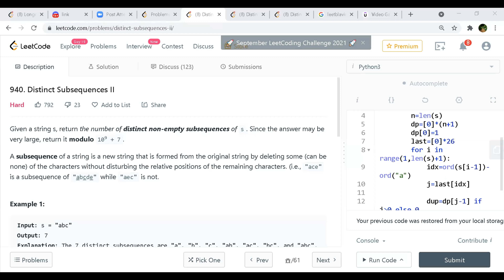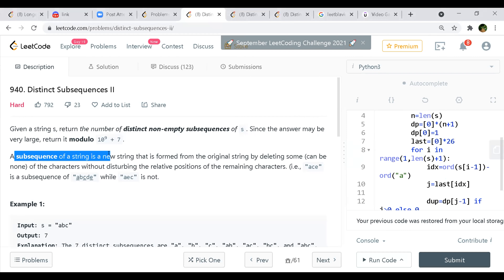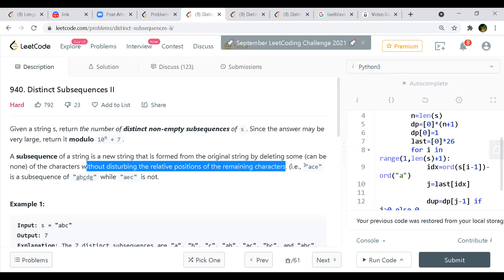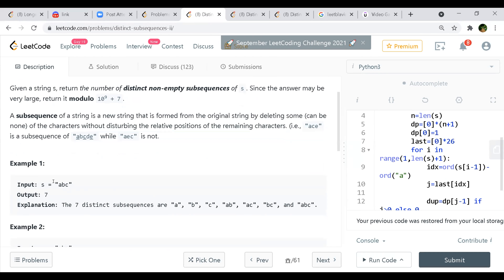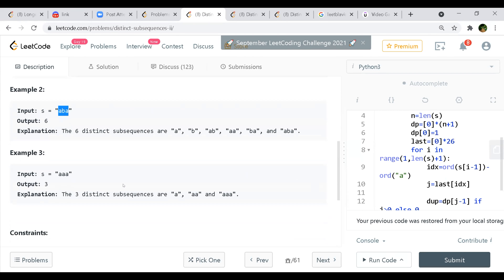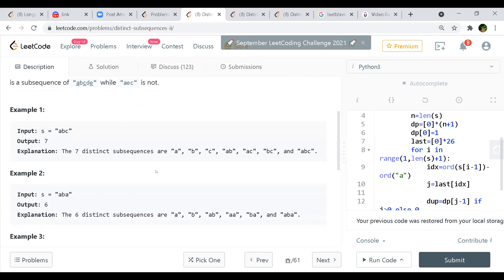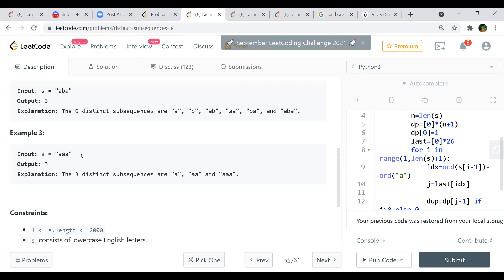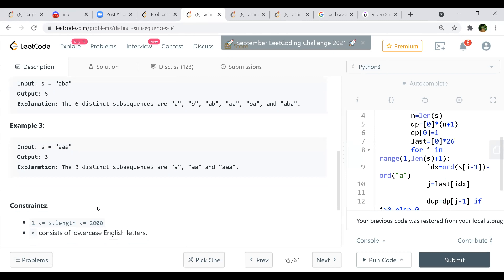Sde Skills Weekly Algo Session - Miscellaneous Leetcode Questions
If you want to join in future sessions, get on our discord.